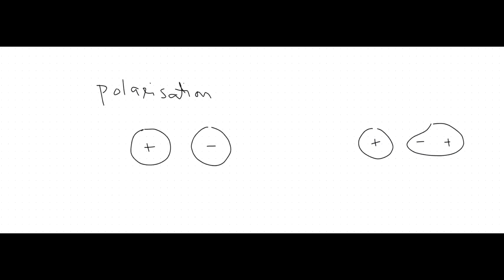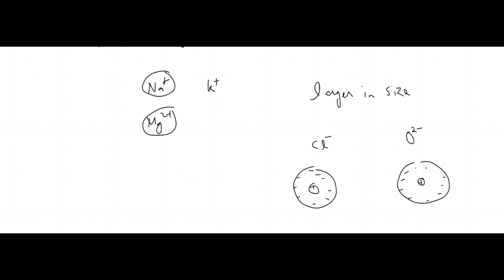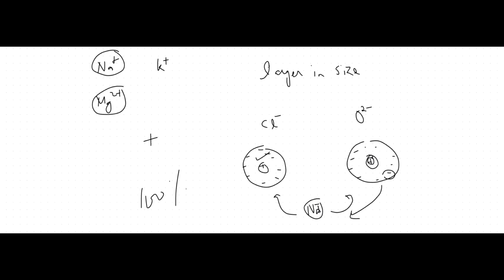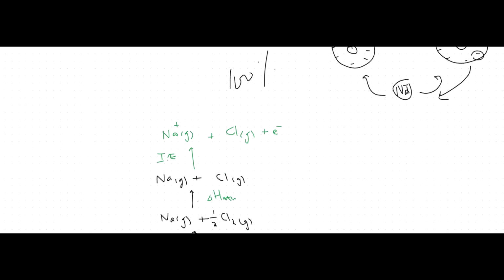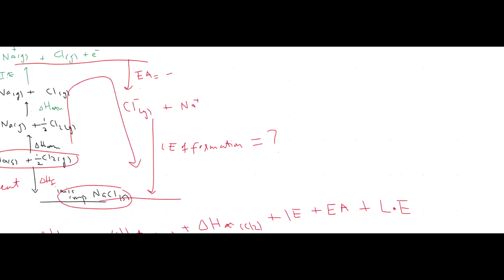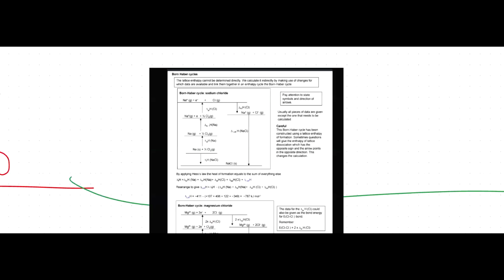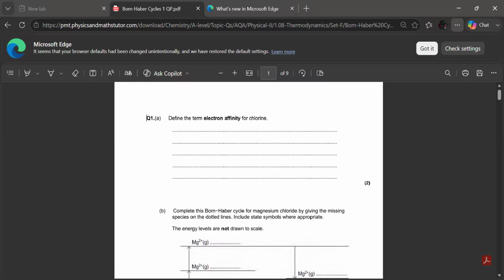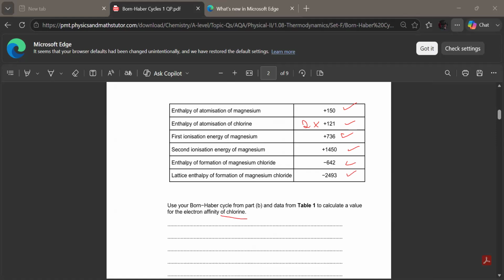Thermodynamics BORN HABER CYCLE A-level AQA Part 3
Master the AQA A-Level Chemistry lattice enthalpy definitions and Born-Haber cycles in this step-by-step tutorial! We break down every crucial specification definition and show you exactly how to construct and calculate Born-Haber cycles to secure full marks in your exams.